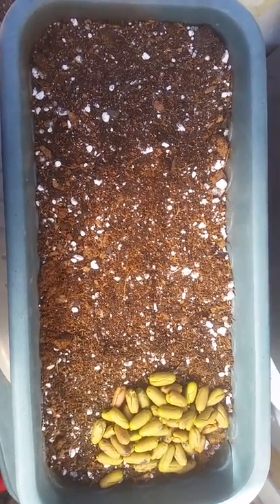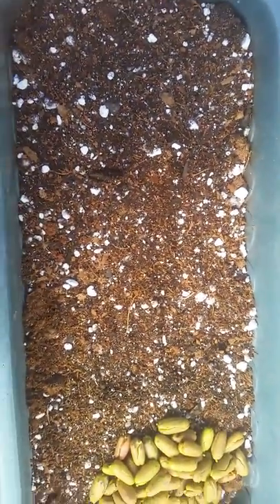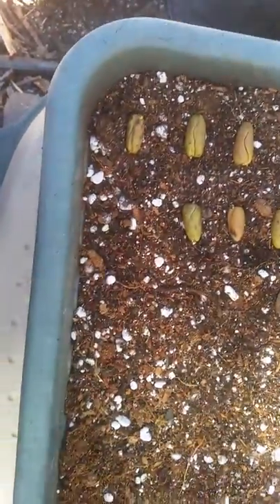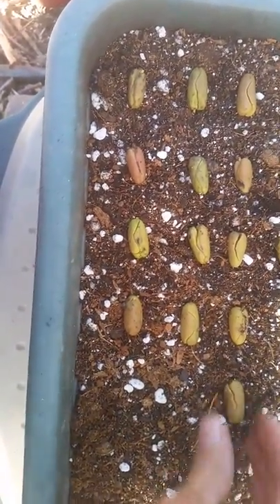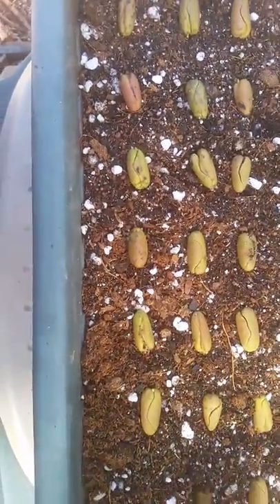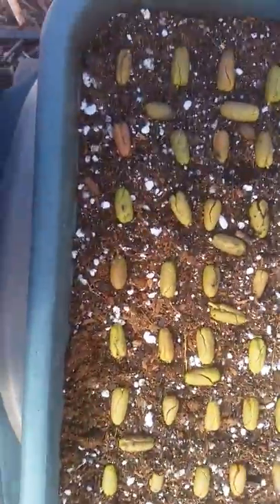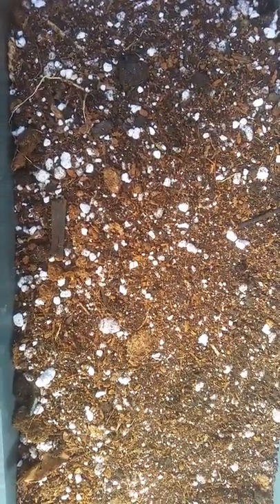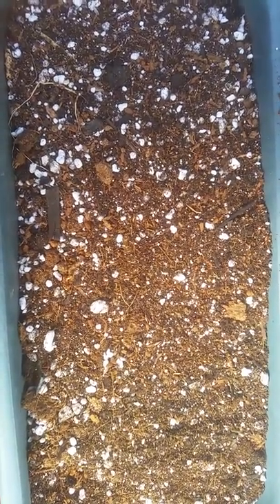How to Germinate Clove Seeds - Syzygium Aromaticum Tropical Spice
Hello, everyone it's Alina from Treasure Nature!
I am back and with a few new videos to boot!
I am sorry for the long hiatus and hope that you enjoy the videos as I am able to put new videos out and try to update you as well!
This video covers how I have germinated my Clove seeds in the past.
These seeds are super fresh and from a great seller!
My new soil mix is
2 Parts Compost
1 Part Peat Moss
1 Part Perlite
1 Part Coco Coir